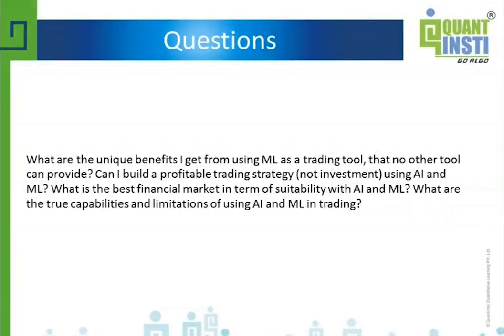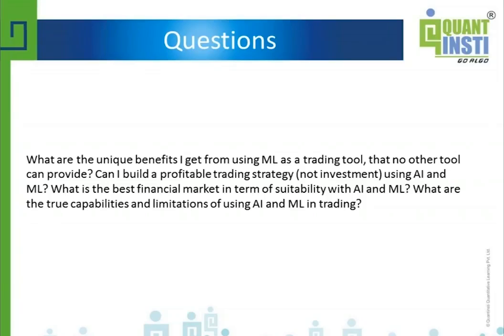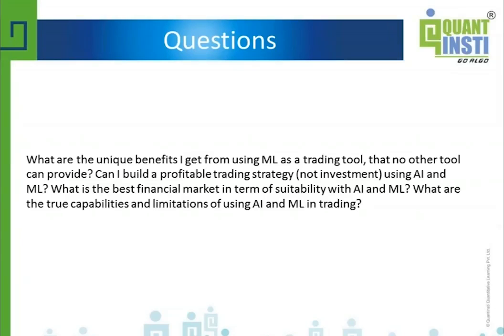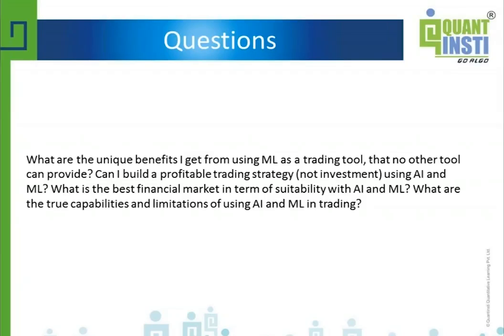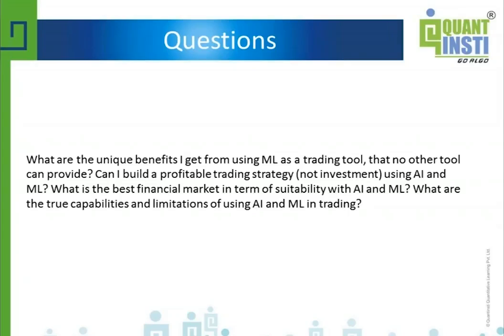What are the benefits of using AI and ML in Trading? Dr Ernest Chan answers!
_ - In this video clip, Dr Ernest Chan explains the following about using Artificial Intelligence (AI) and Machine Learning (ML) in Trading.

He covers the following:
- The unique benefits that you can get from using ML as a trading tool, that no other tool can provide
- How you can build a profitable trading strategy (not investment) using Al and ML
- The best financial market in term of suitability with Al and ML
- True capabilities and limitations of using Al and ML in trading

This video clip is from our webinar Machine Learning In Trading Q&A By Dr. Ernest Chan
About the speaker:
Dr Chan is the Founder & CEO of PredictNow.ai Inc and a Managing Member of QTS Capital Management, LLC.

He has worked for various investment banks (Morgan Stanley, Credit Suisse, Maple) and hedge funds (Mapleridge, Millennium Partners, MANE) since 1997.

Dr Chan received his PhD in physics from Cornell University and was a member of IBM’s Human Language Technologies group before joining the financial industry. He was a co-founder and principal of EXP Capital Management, LLC, a Chicago-based investment firm.

Dr Chan is also the author of Quantitative Trading: How to Build Your Own Algorithmic Trading Business (Wiley), Algorithmic Trading: Winning Strategies and Their Rationale and his third and latest book is on Machine Trading: Deploying Computer Algorithms to Conquer the Markets.